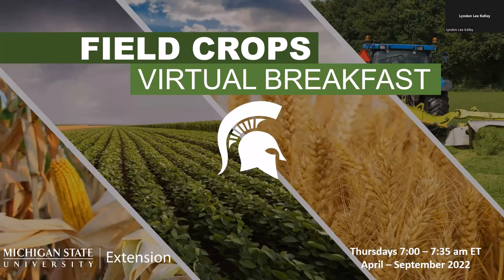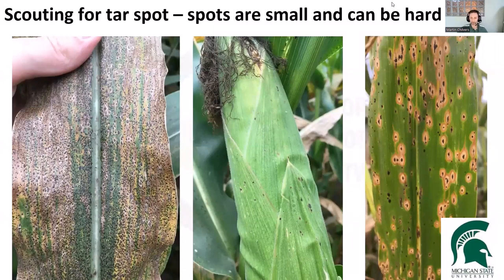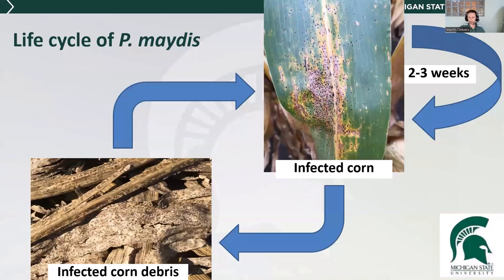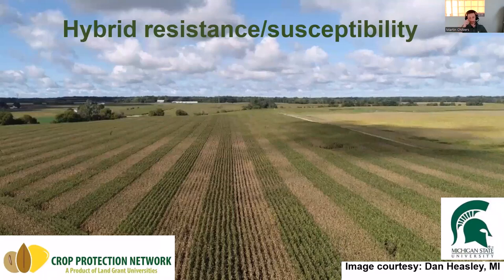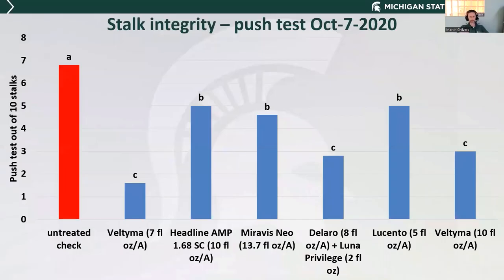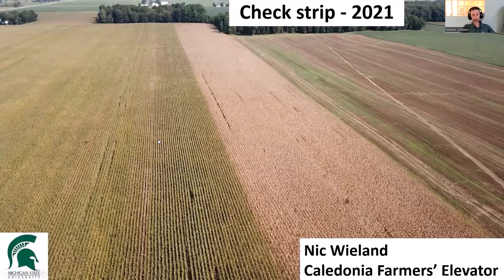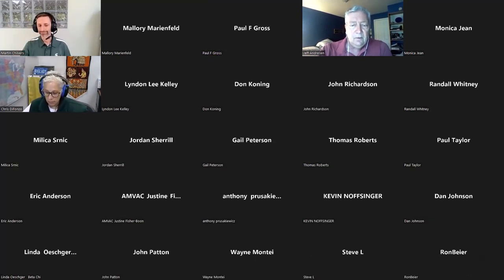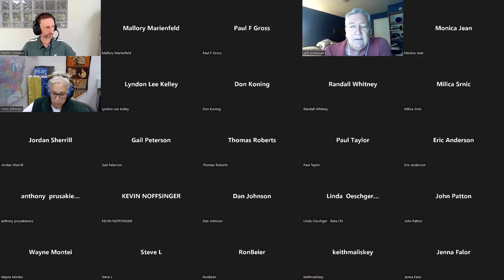Field Crops Virtual Breakfast: Tar Spot in Corn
The MSU Extension Field Crops Virtual Breakfast on July 7, 2022, focuses on managing tar spot in corn, presented by Martin Chilvers, MSU plant pathologist.